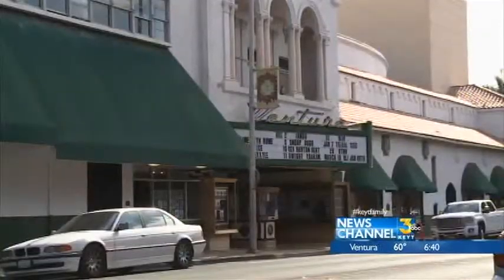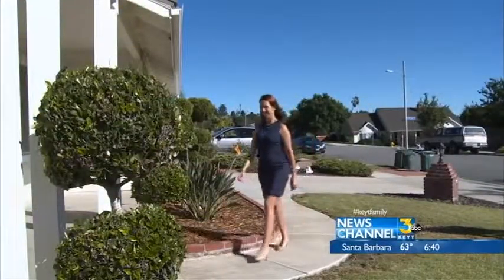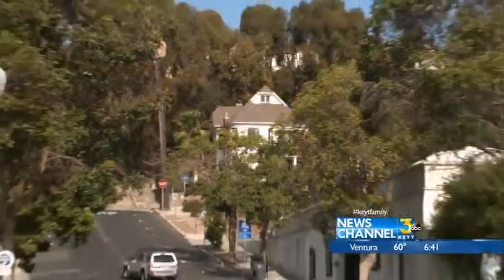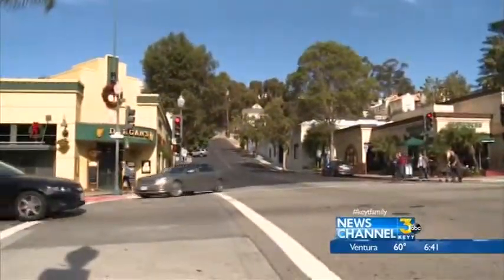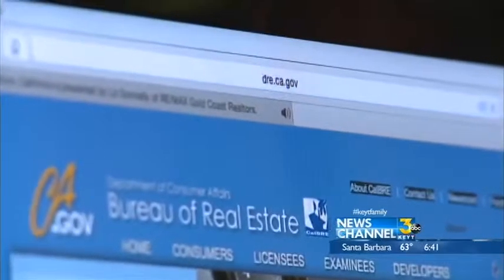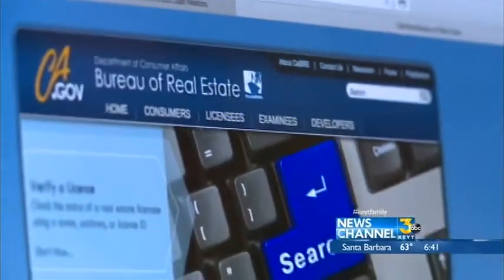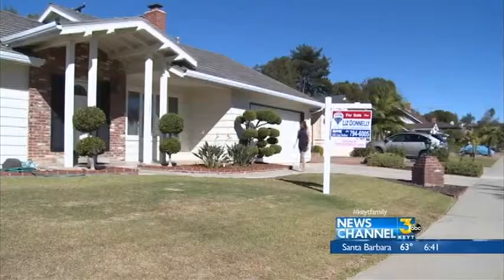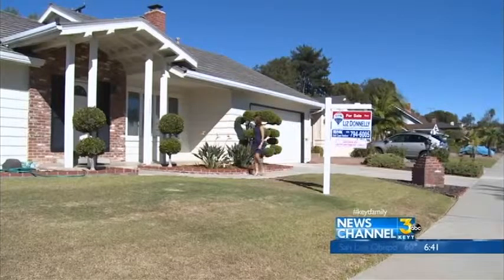RER: Choosing A Realtor